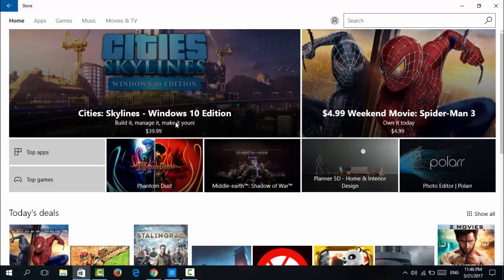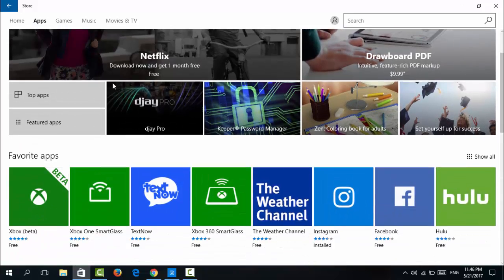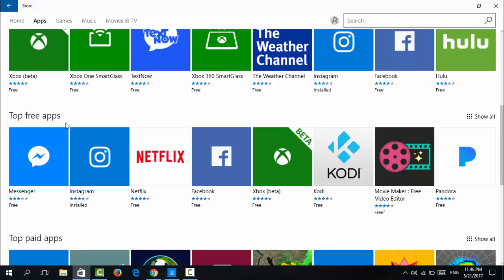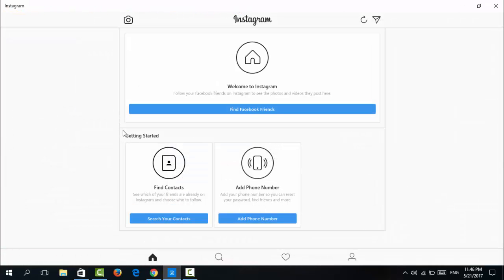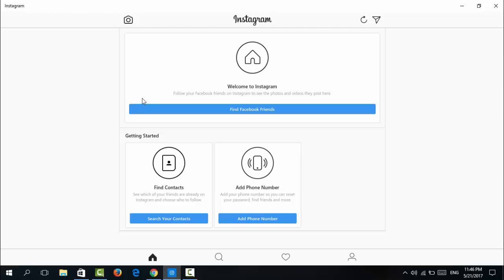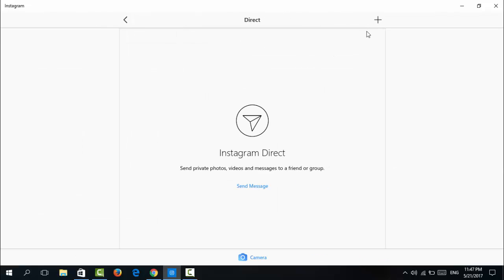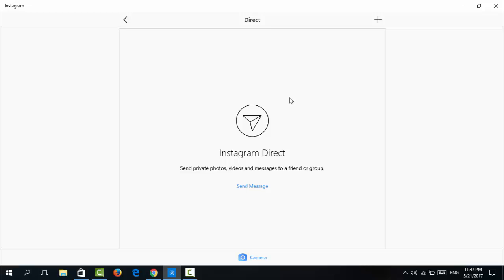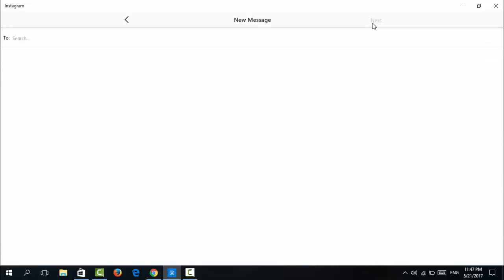How to Send Instagram Direct Message | Instagram DM for PC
This video will show you  the easiest way to send Instagram Direct Message on a PC.
Follow the steps on the video to start Instgram DM on PC.
Suggestions for everyone: using Windows 10 Instagram then you get all the features including uploading photos and videos in Instagram Direct. For other versions of Windows OS, Instagram messages might miss some of the features.